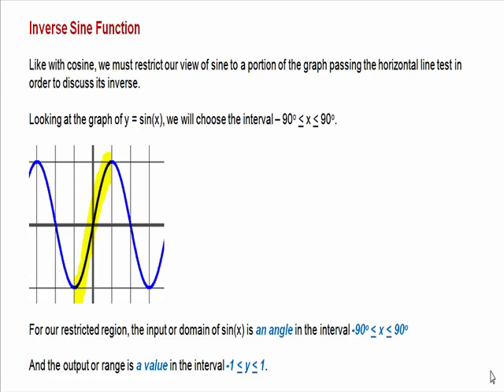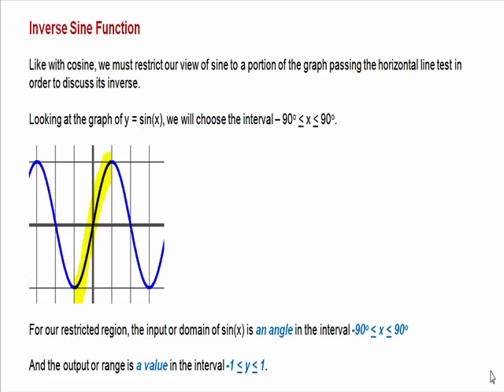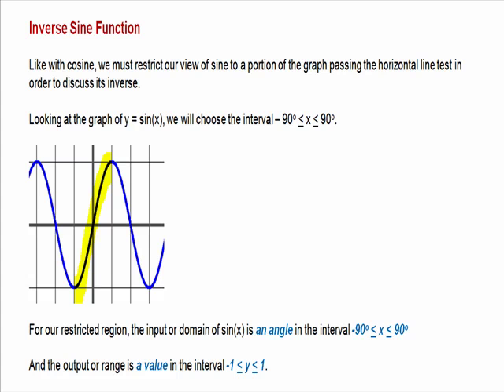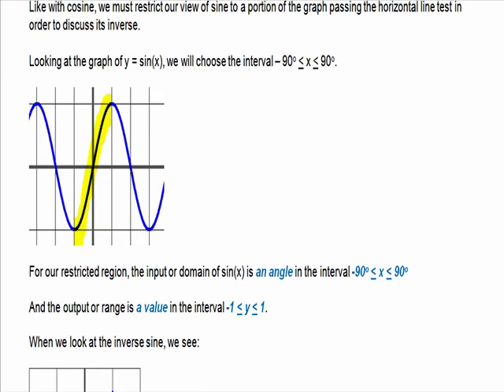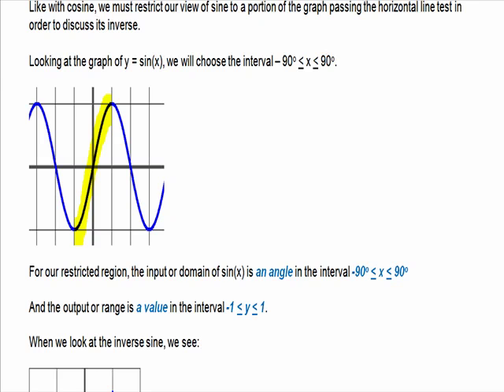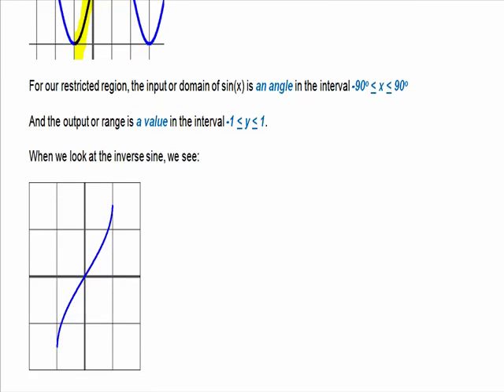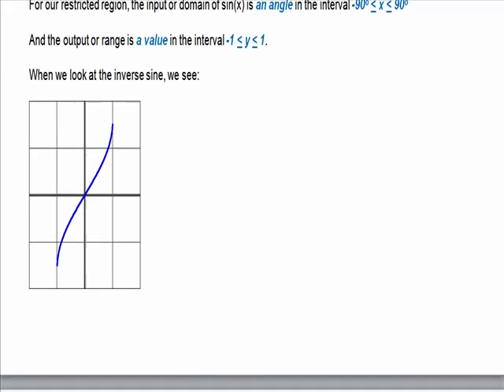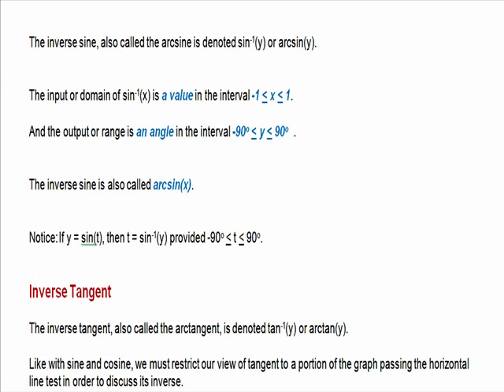Section 7 5 d